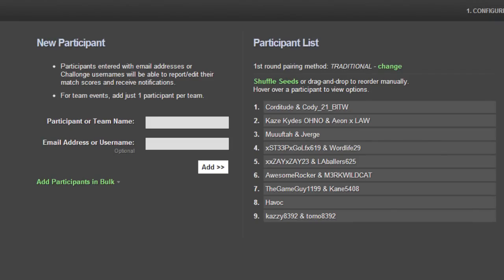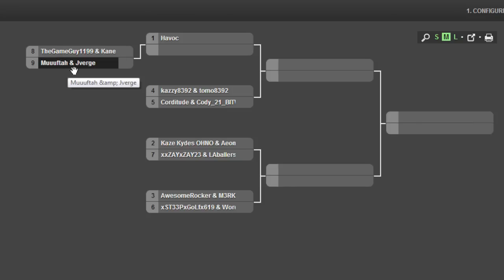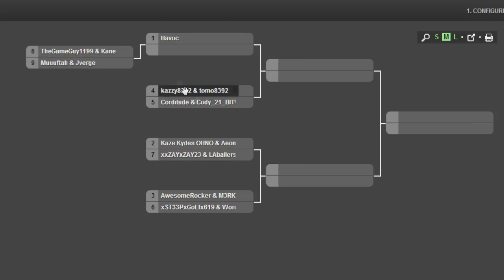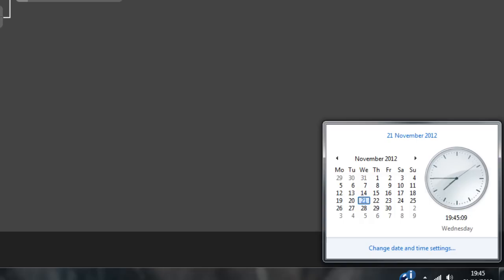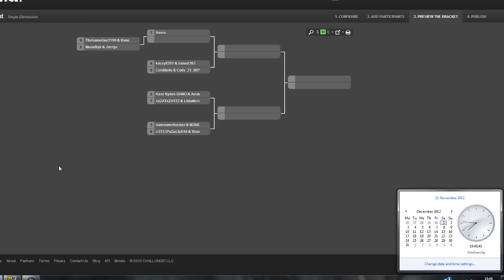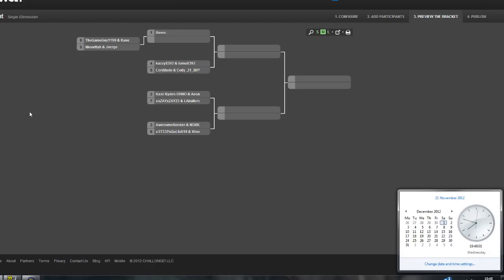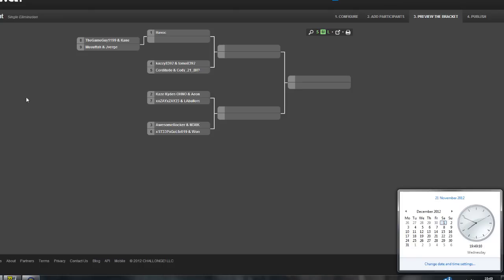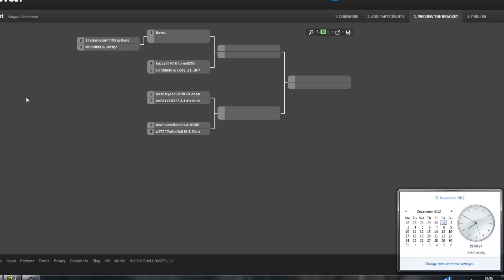WWE 13 | Tag Team Tournament Brackets and Rules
Help me out by hitting that thumbs up button above! It really helps my channel grow. Thanks!